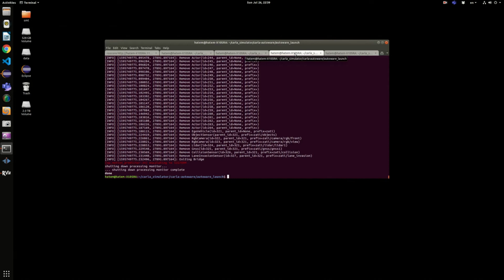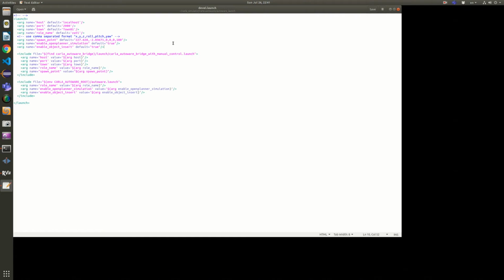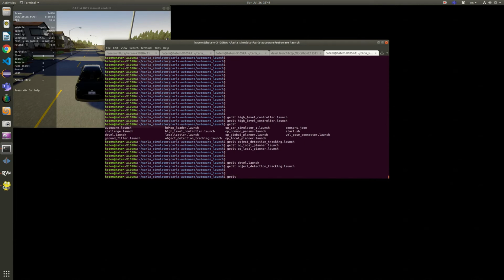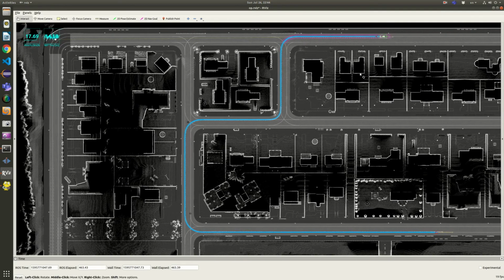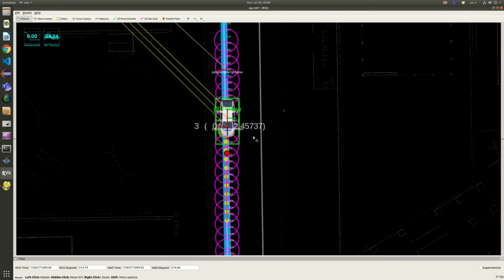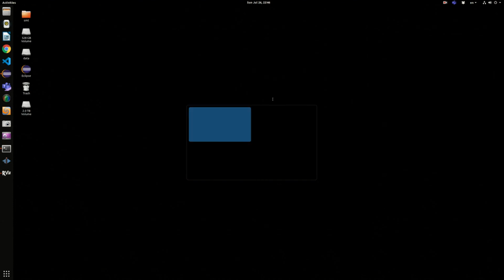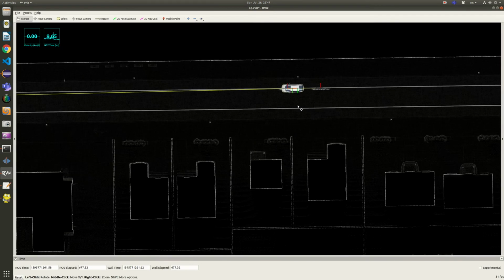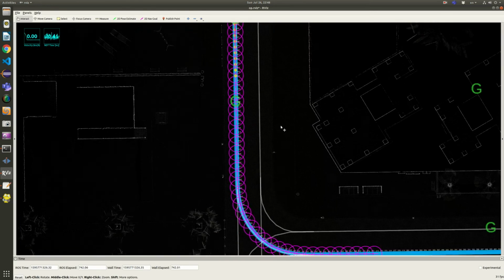CARLA-OpenPlanner Tutorial Part 6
Using OpenPlanner custom simulation
- Using inserted static obstacle using Rviz